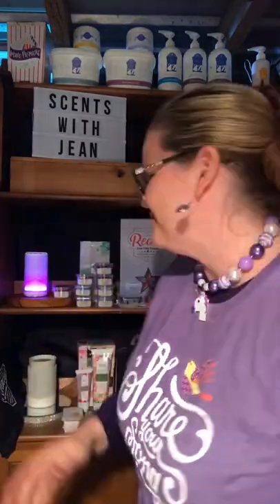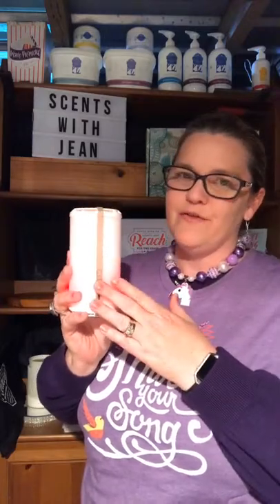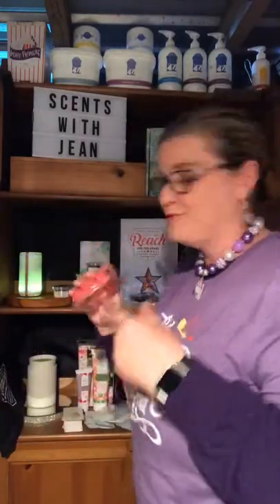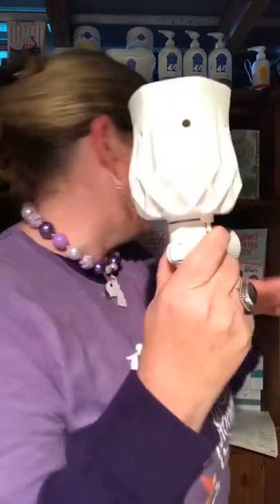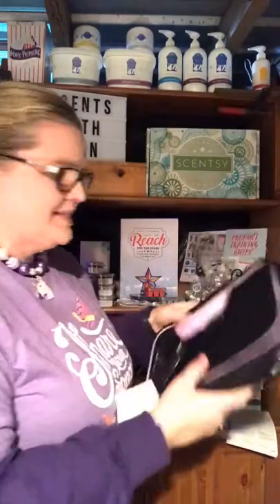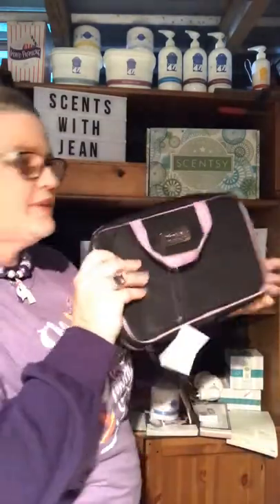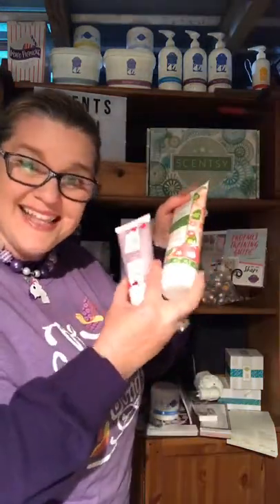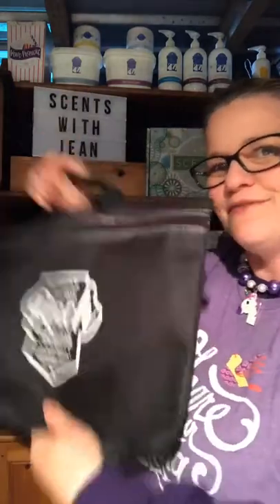SFR Haul Melbourne Australia, August 2017: Independent Scentsy Consultant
Here is some of my awesome haul from our Scentsy Family Reunionin August 2017.

We get exclusive access to all the new products coming out in our September brochure.

If your interested in attending amazing events just like this one, then please message me to find out more about becoming a Scentsy Consulant in the year ahead.  I love it, you will love it too.